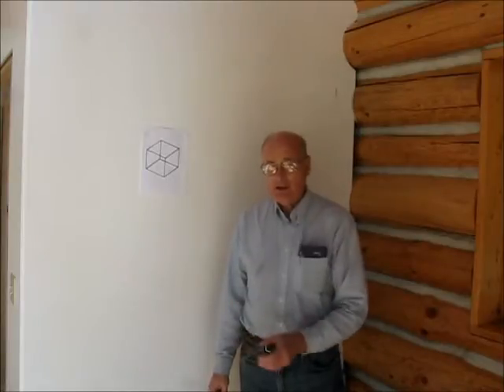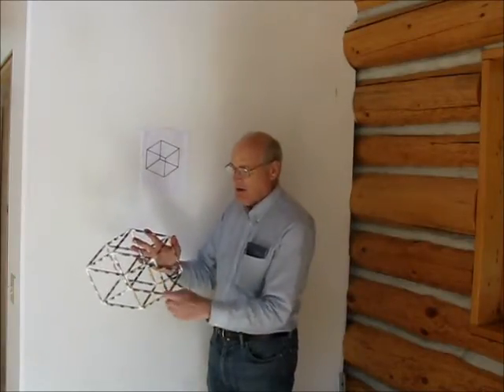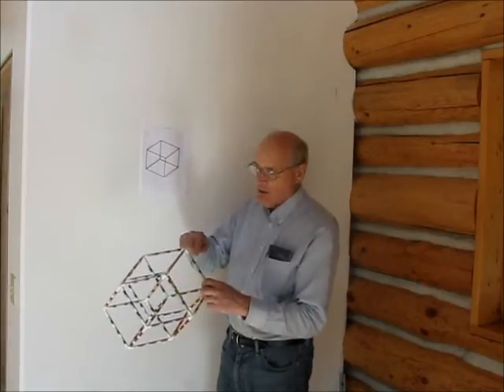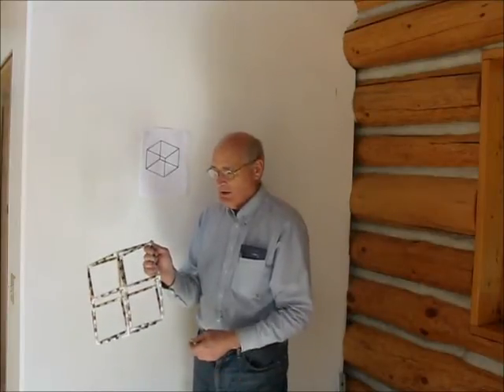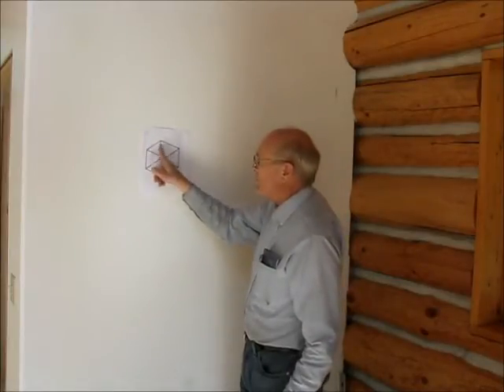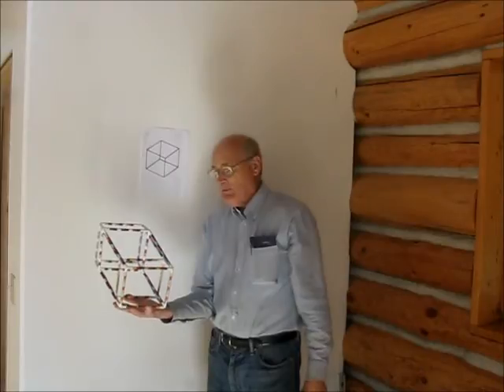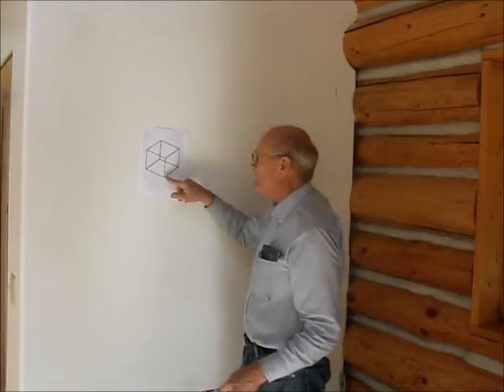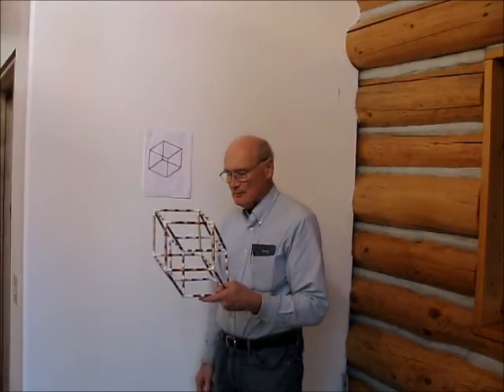How to See and Count the Eight Cubes That Make up a 4D Hypercube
This video uses 3D models of 4D hypercubes to explain exercises you can do to develop the ability to quickly and easily see and count the eight individual 3D cubes that make up the 4D hypercube. This is analogous to looking at a 2D Necker cube and observing and counting the six squares that make up the cube.